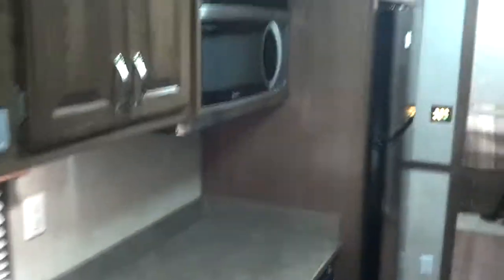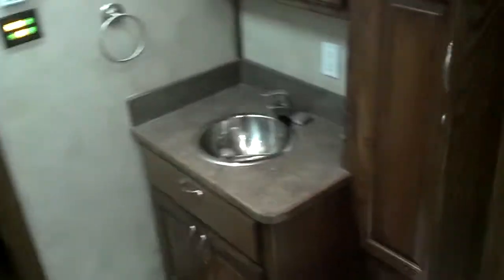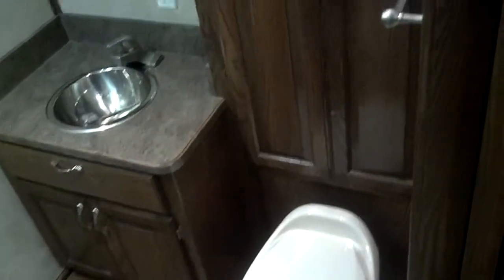2007 Showhauler and Stacker trailer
Inside tour of truck